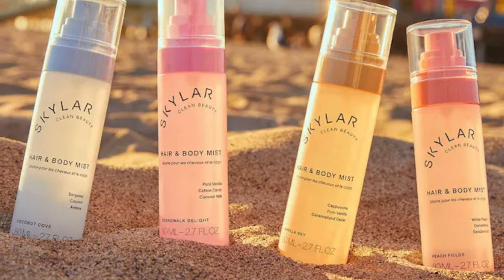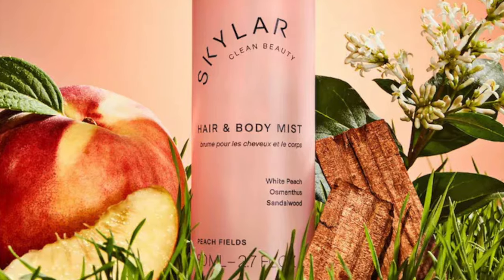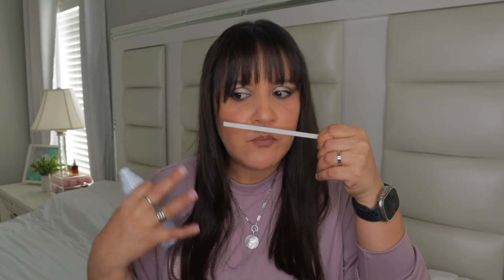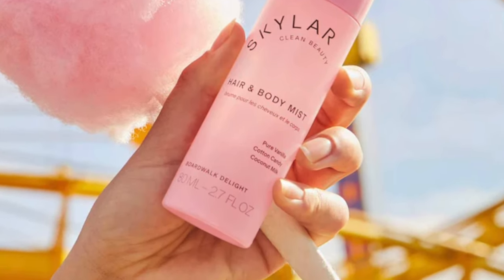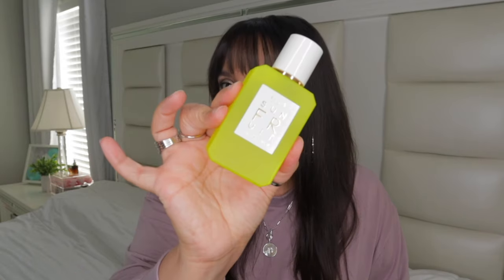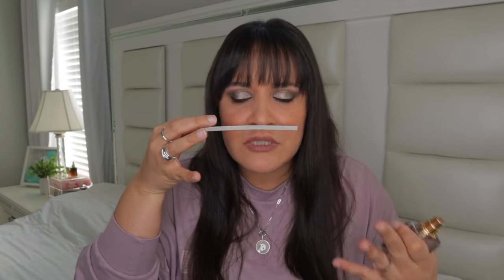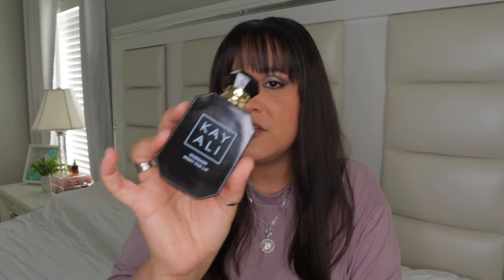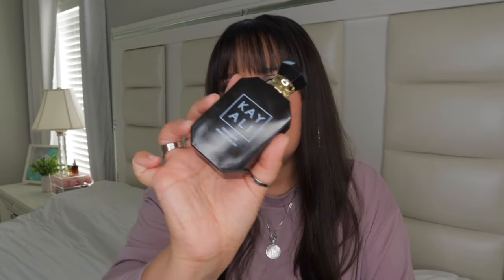Birthday Perfume Haul 2024 | Part 1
Hi guys! ❤️

Todays video is Part 1 of my very large Birthday 🥳 Perfume Haul.

| PERFUMES MENTIONED |
Skylar Boardwalk Delight
Skylar Vanilla Sky
Skylar Coconut Cove
Skylar Peach Fields
Ellis Brooklyn Rose
Ellis Brooklyn Fawn
Ellis Brooklyn Sunfruit
PR Fame Le Parfum
Kayali Smoky Oud
NR For Her Forever
CH Good Girl Blush Elixir
LVEB Rose Extraordinaire

| SHOP MY FAVORITE PERFUME STORES |
📌 Discounters

Enjoy 10% of with Code: BECKY10

📌 SHOP MY COUSIN’S SHOP! SANSHELLS
Etsy Shop

📌 Melinda Maria

📌Ana Luisa

Let’s connect!

xo,
Becky